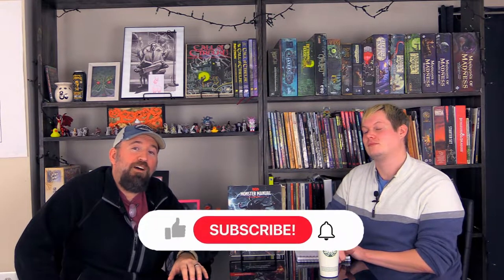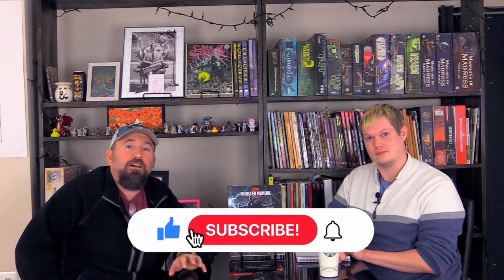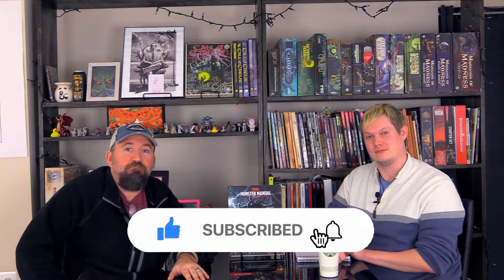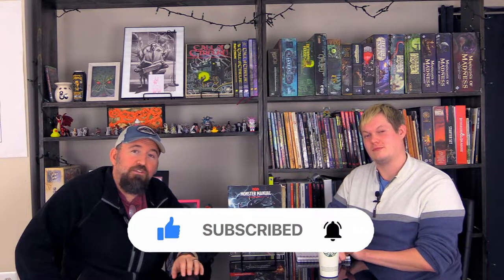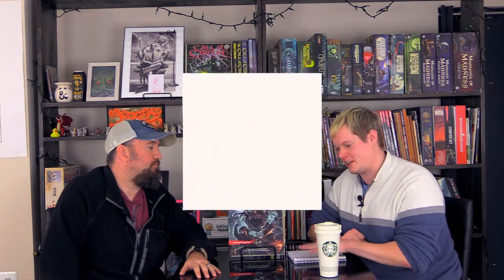5 Must Know Tips For Running A Convention Game ! [TTRPG]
5 Must Know Tips For Running A Convention Game ! [TTRPG]

Gaming conventions are back and we have the 5 must know tips for running a convention game! Justin has run multiple convention games and has compiled 5 must know tips for GMs!

There are so many different tips and tricks out there nut a few of them Justin has realized aren't spoken enough, so in 5 Must Know Tips For Running A Convention Game ! [TTRPG] Justin talks about the 5 must know tips you've not heard much of!

5 Must Know Tips For Running A Convention Game ! [TTRPG]

Our Music Provider- White Bat Audio

0:00 - Intro
0:20 - Gaming Conventions Are Back!
1:18 - Tip #5 Avoid Filler
2:25 - Tip #4 Three Pillars Of Play
4:12 - Tip #3 Spotlight Every Player
5:10 - Tip #2 Character Creation & Pregens
7:50 - Tip #1 Sometimes You Have To Say "No"
9:50 - Bonus Tip Book Marks
10:45 - Final Thoughts

5 Must Know Tips For Running A Convention Game ! [TTRPG]